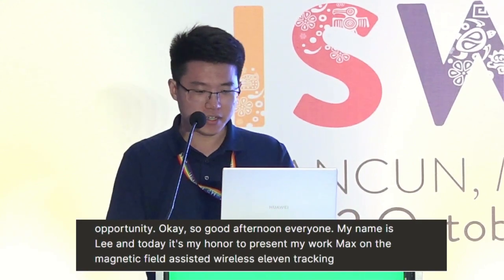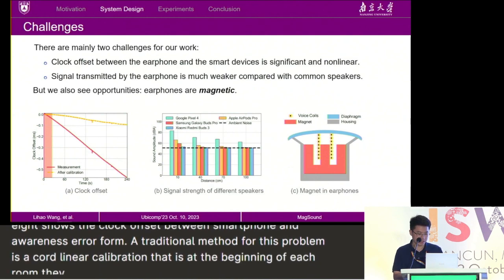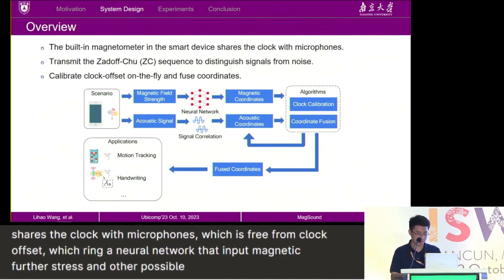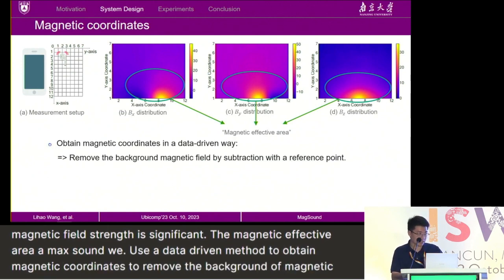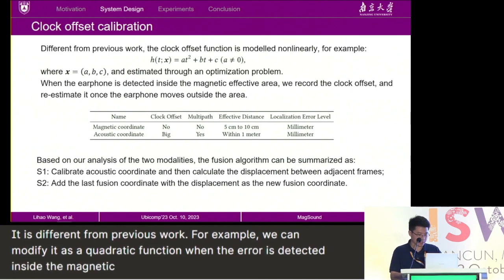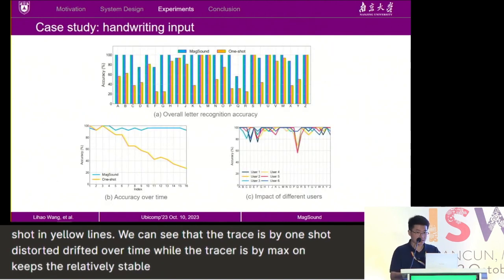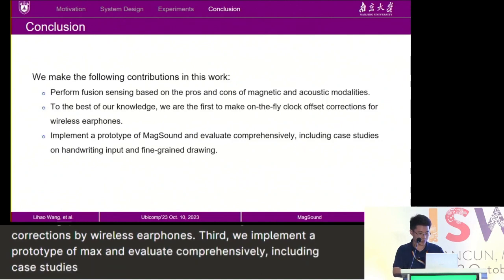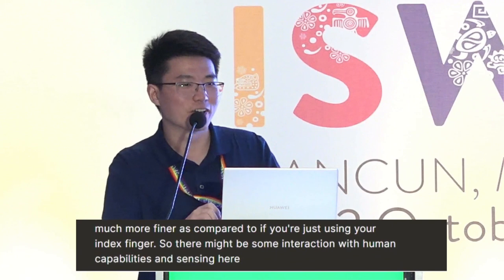UbiComp/ISWC 2023 MagSound: Magnetic Field Assisted Wireless Earphone Tracking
Authors: Lihao Wang, Wei Wang, Haipeng Dai, Shizhe Liu

Abstract
Wireless earphones are pervasive acoustic sensing platforms that can be used for many applications such as motion tracking and handwriting input. However, wireless earphones suffer clock offset between the connected smart devices, which would accumulate error rapidly over time. Moreover, compared with smartphone and voice assistants, the acoustic signal transmitted by wireless earphone is much weaker due to the poor frequency response. In this paper, we propose MagSound, which uses the built-in magnets to improve the tracking and acoustic sensing performance of Commercial-Off-The-Shelf (COTS) earphones. Leveraging magnetic field strength, MagSound can predict the position of wireless earphones free from clock offset, which can be used to re-calibrate the acoustic tracking. Further, the fusion of the two modalities mitigates the accumulated clock offset and multipath effect. Besides, to increase the robustness to noise, MagSound employs finely designed Orthogonal Frequency-Division Multiplexing (OFDM) ranging signals. We implement a prototype of MagSound on COTS and perform experiments for tracking and handwriting input. Results demonstrate that MagSound maintains millimeter-level error in 2D tracking, and improves the handwriting recognition accuracy by 49.81%. We believe that MagSound can contribute to practical applications of wireless earphones-based sensing.